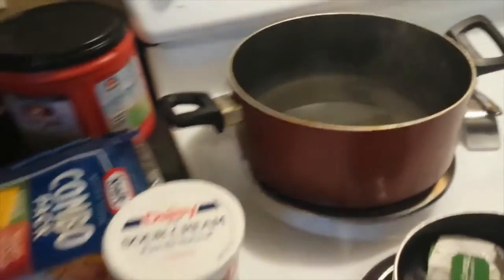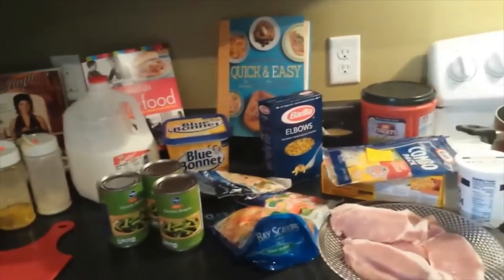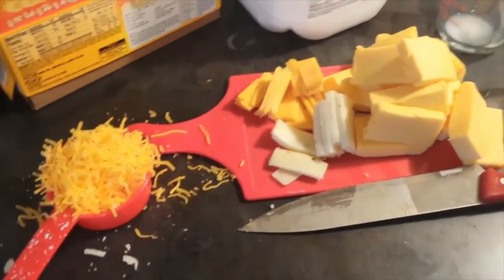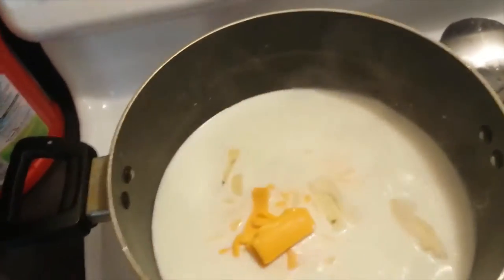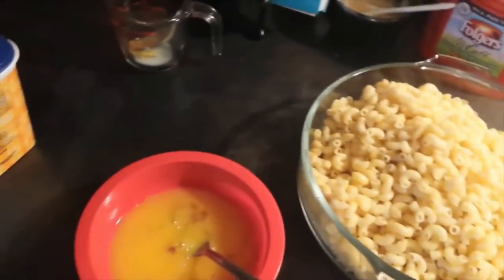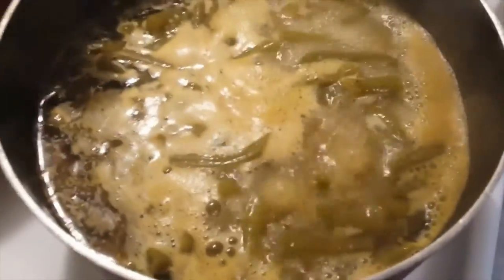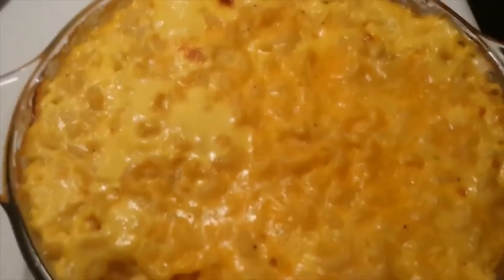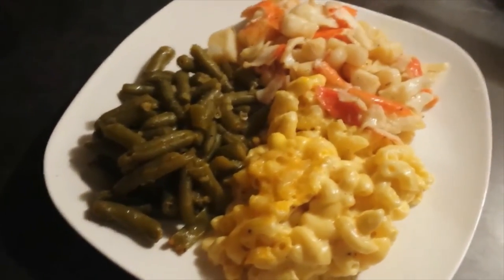Cook With Me... Vlogmas Day 2